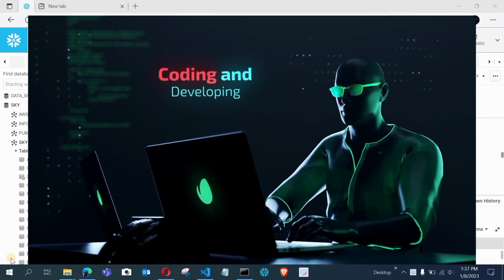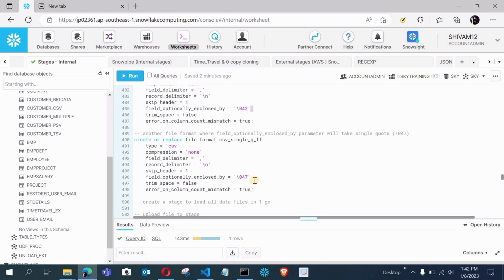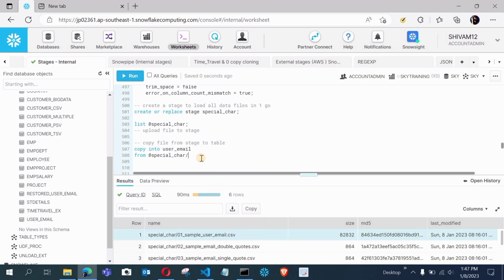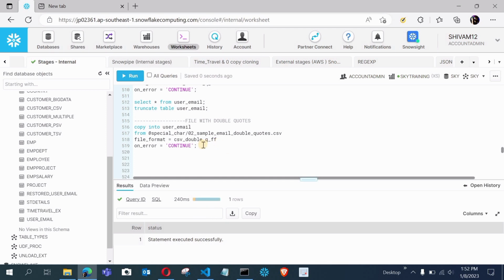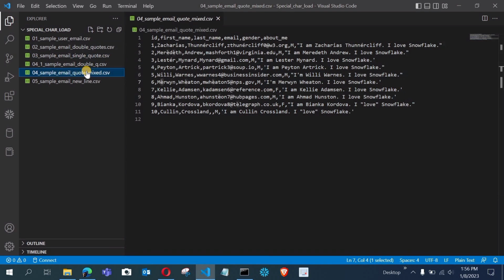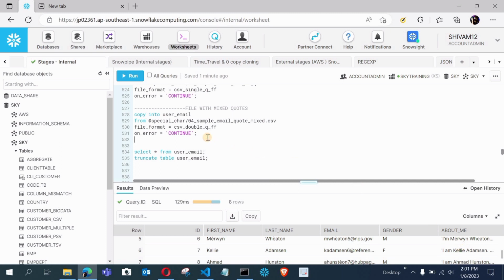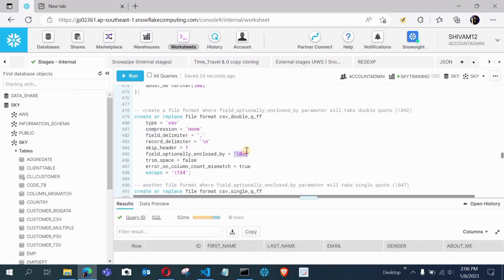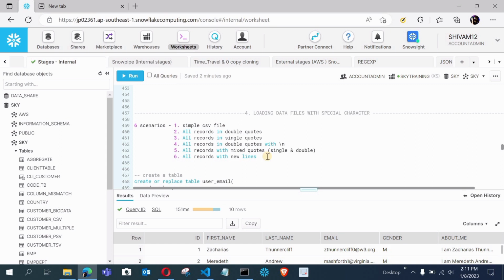Data Loading of files with special char, single & double quotes, new line char | Internal stages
Topics covered in this video :

What is stage?
snowflake stages
snowflake internal stages
user stage
table stage
named stage

loading files with double quotes in snowflake
loading giles with single quotes in snowflake
loading data from Internal stages in snowflake
snowflake data loading examples
loading files with column mismatch
loading big data files
loading multiple csv files
loading files with special char
Snowflake stages
Snowflake internal stages
user stage in snowflake
table stage in snowflake
named stage in snowflake
internal stages
stages in snowflake
data loading in snowflake
data loading
data loading from internal stages
data loading using put command
data unloading in snowflake
snowflake data loading from internal stages
snowflake data loading from internal user stage
snowflake data loading from internal table stage
snowflake data loading from internal named stage
complete data loading of snowflake
snowflake data loading
data loading in Snow full practical
complete loading of data in snowflake
full video of Snowflake data loading
internal stage data loading practical
practical videi in data loading
working session in data loading
data loadung full video in Snowflake
data loading in Snowflake full video
data loading using copy command
snowflake data loading of csv psv tsv files
loading a csv file in Snowflake
loading of psv files in snowflake
loading of tsv files in snowflake
loading multiple files in 1 go in snowflake